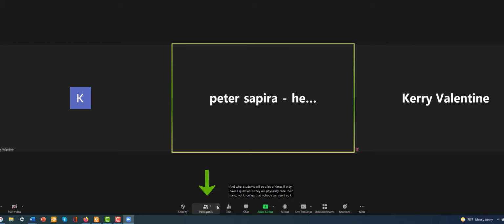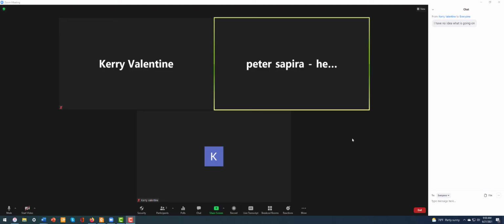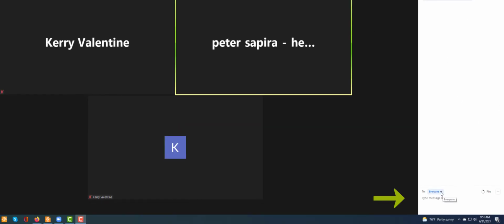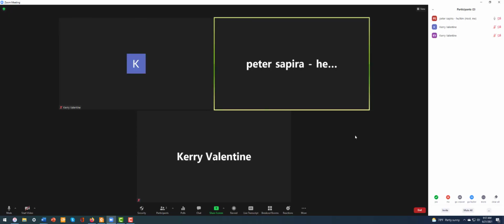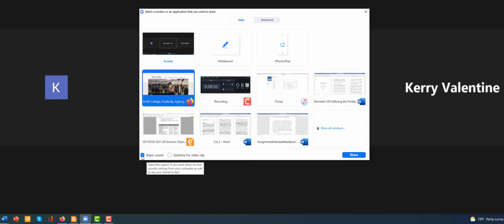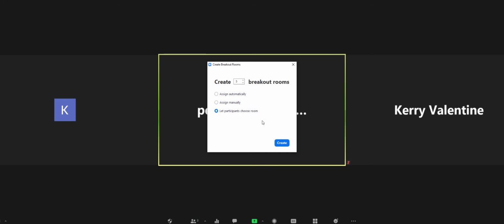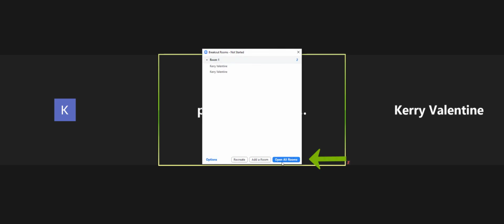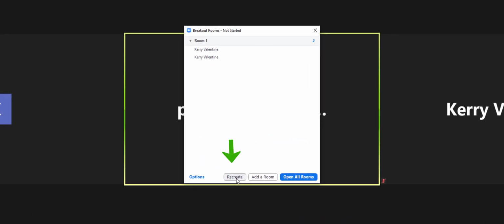Zoom Training Video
Review of the Zoom functions you will use most as a CA.